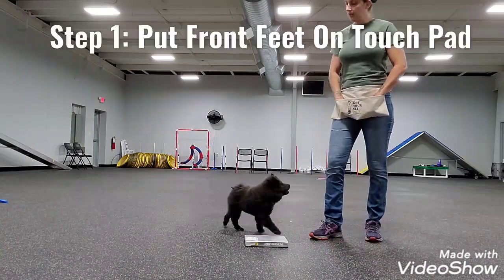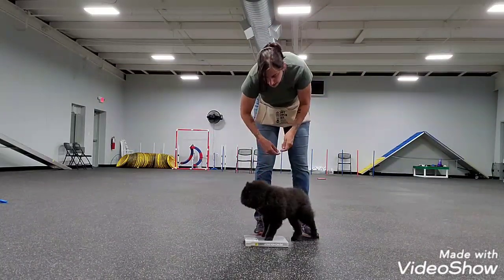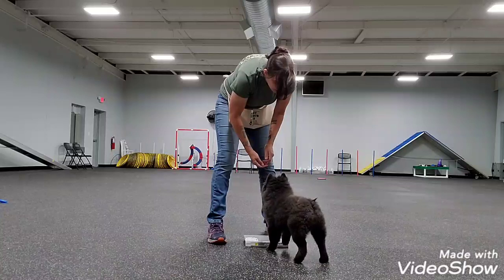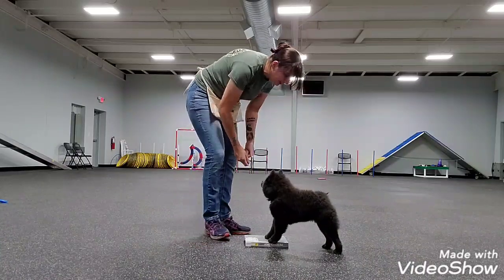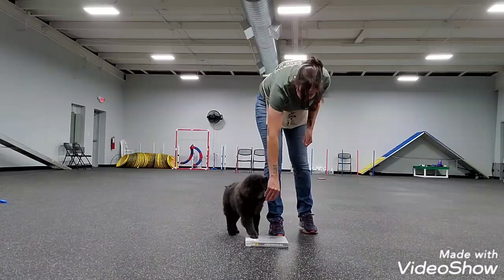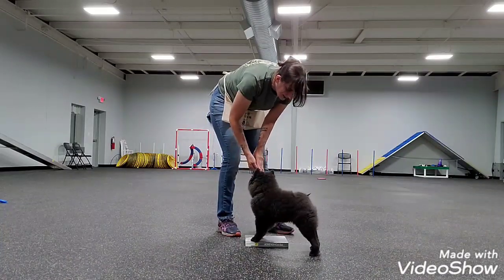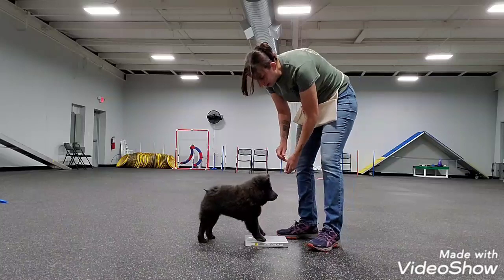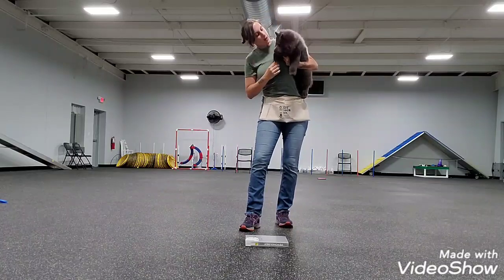Turns In Heel: Pivots Part 1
I was going to leave it here, however, I do think this needs further explanation for teaching "heel" specifically, so there will be a second video coming soon.